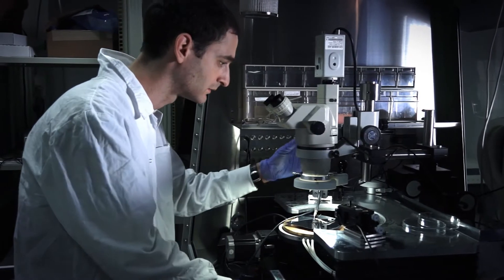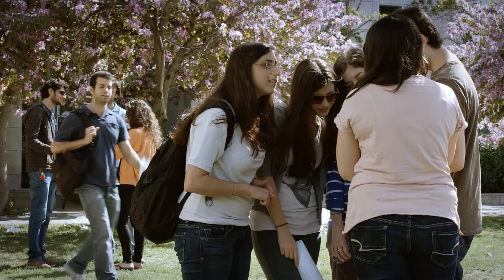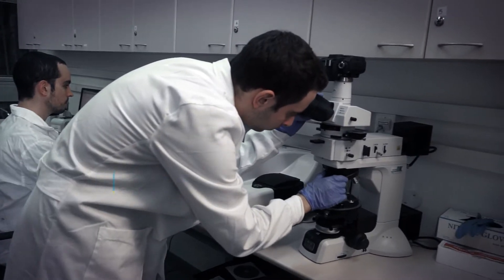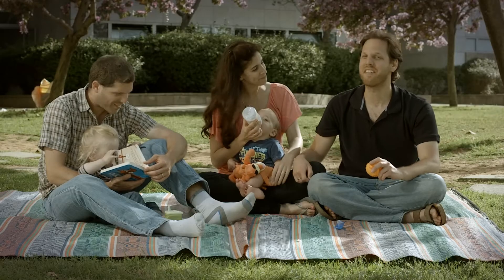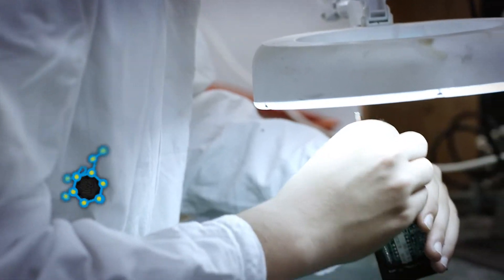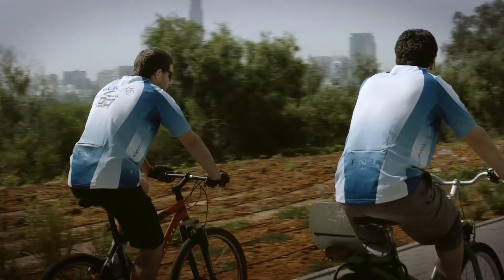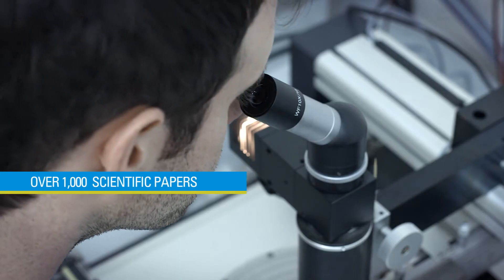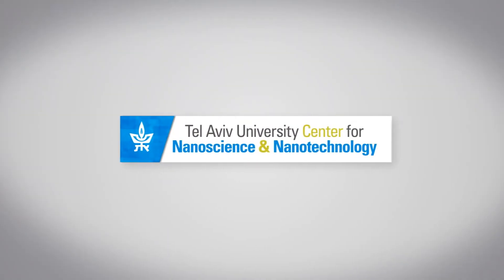Tel Aviv University Center for Nanoscience and Nanotechnology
About Tel Aviv University Center for Nanoscience and Nanotechnology